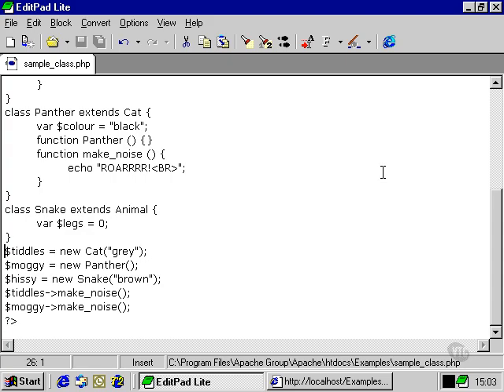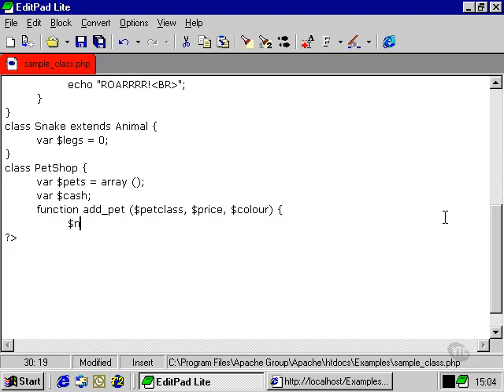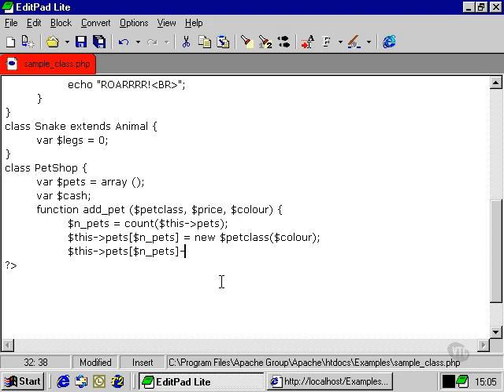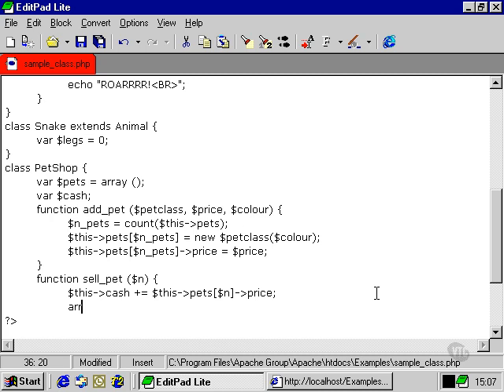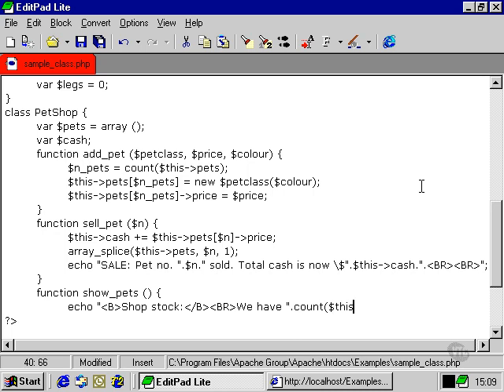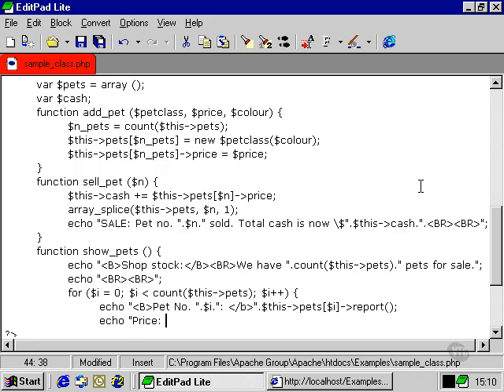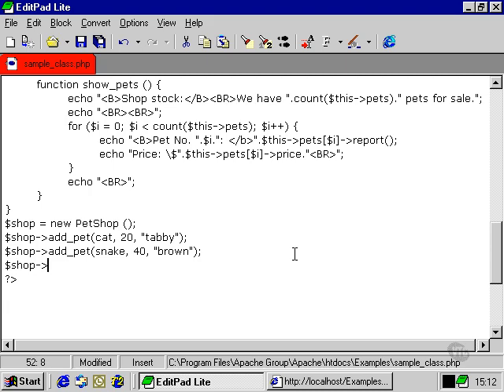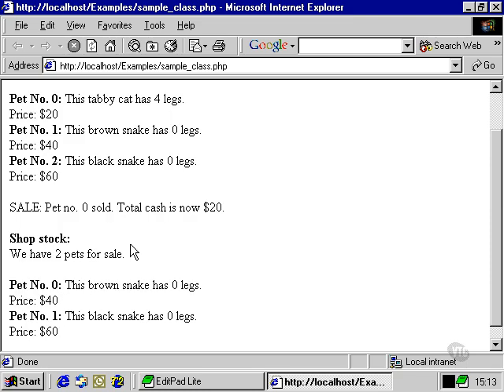Aggregation Functions User Input introduction to PHP programming for beginners